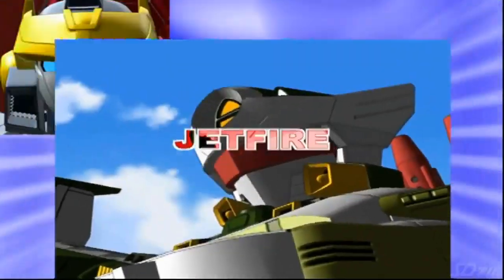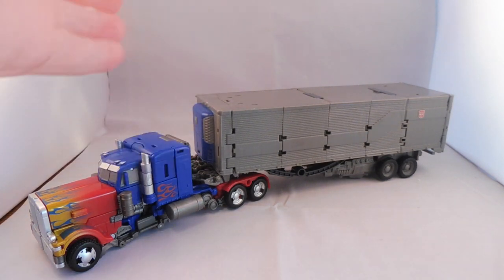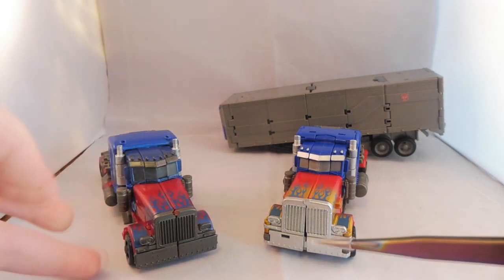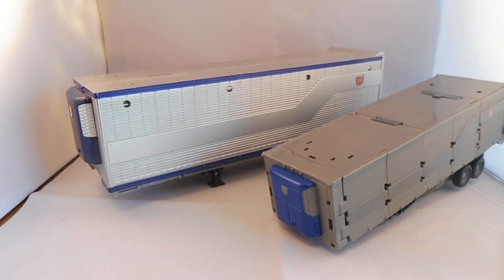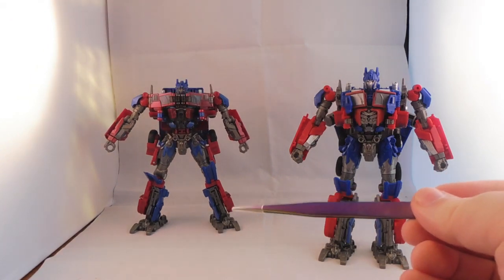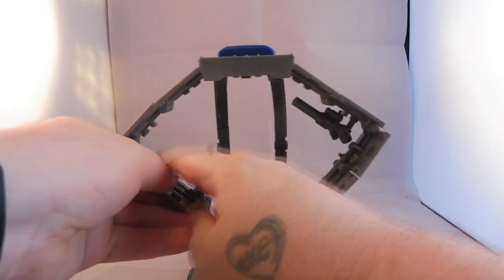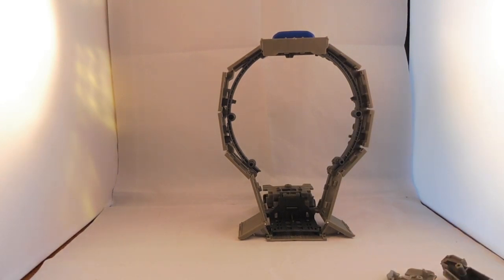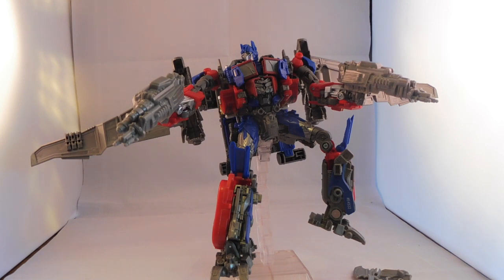Optimus Wilbur Reviews : Transformers Studio Series 44 Jetwing Optimus Prime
Hi, guys Will here bring you all the latest and past reviews of Transformers toys and unboxing as well. With the reviews is to help new buyers or collectors whats best to look for in the product and what the pro and cons.

Massive thank you to The Cybertronic Spree for allowing me to use their amazing single Cybertronic Warrior.